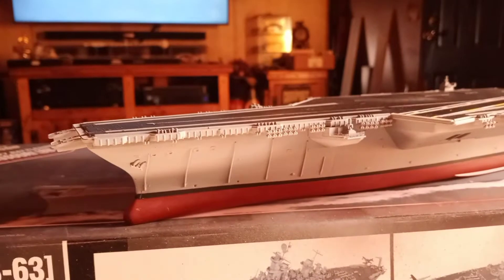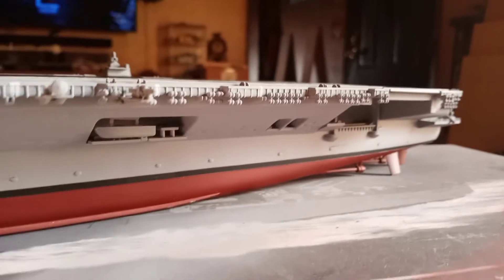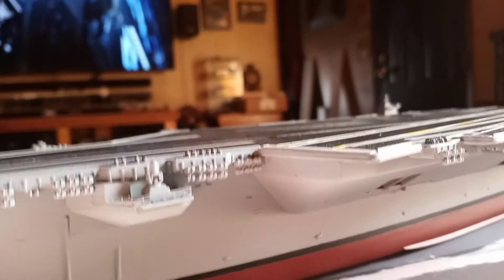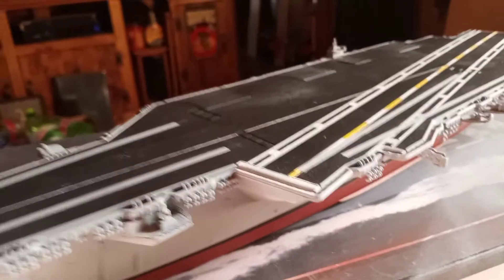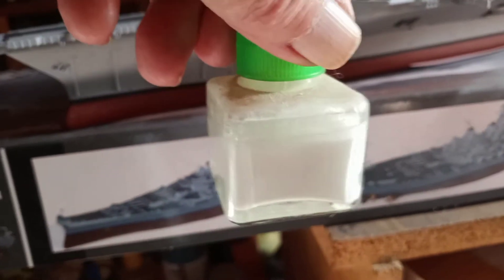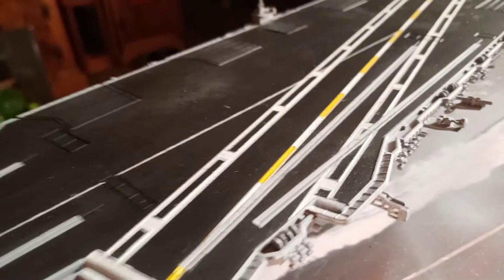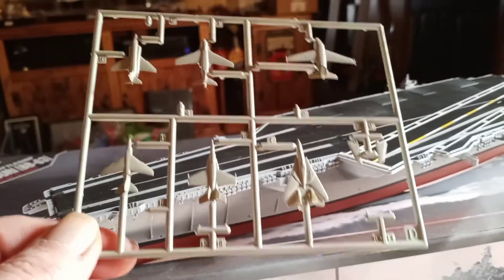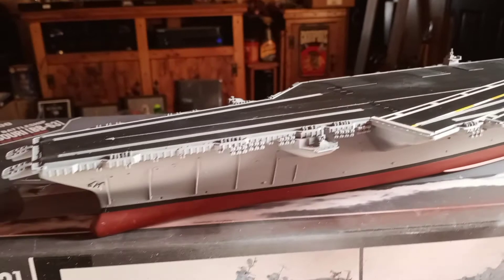Channel update Academy 1/600 scale USS Enterprise aircraft carrier #2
A quick update on what I have done this week on the Academy 600 scale USS Enterprise aircraft carrier. Finished painting the hull and it's down to finishing work on the flight deck and all the little detail painting that will be done by hand.